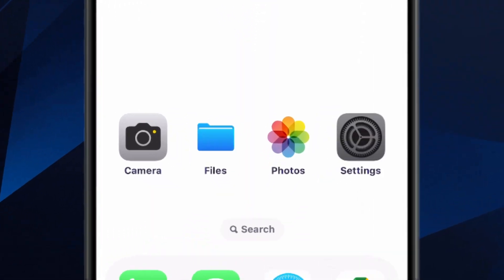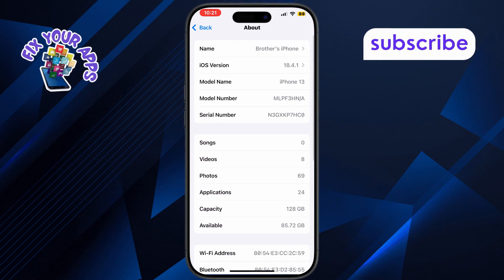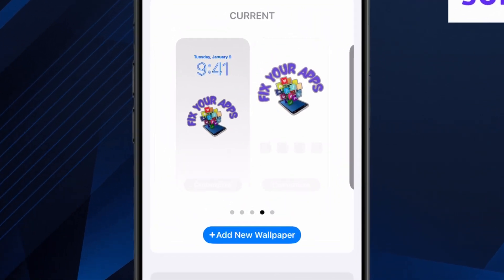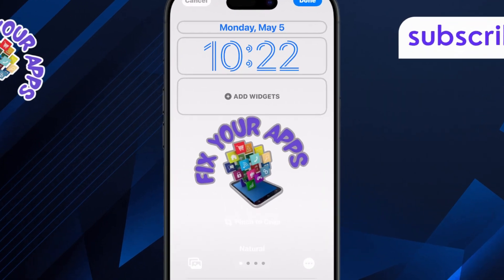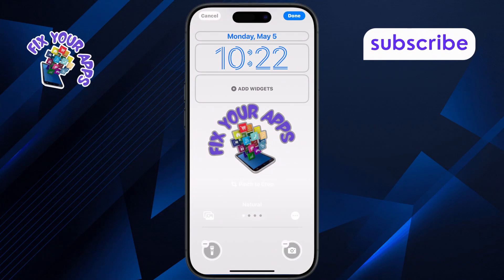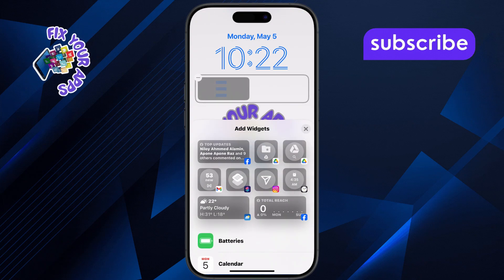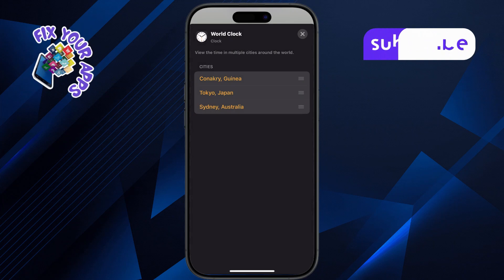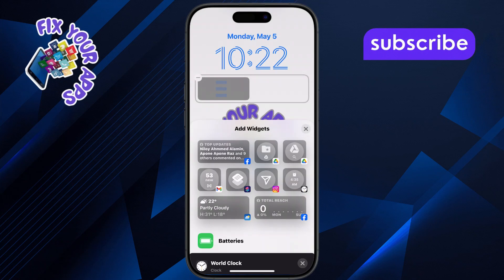How To Set Dual Clock In iPhone Lock Screen - Full Guide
How To Set Dual Clock In iPhone Lock Screen

Are you tired of constantly switching between time zones on your iPhone? Setting a dual clock on your iPhone lock screen can make it easy to check the time in two different locations. This feature is helpful for those who frequently travel or have family and friends in different time zones. By having two clocks visible on your lock screen, you can save time and stay organized. Watch this video to learn how to set it up step by step.

* How to add second clock on iphone lock screen
* Set dual time zone on iphone
* iPhone lock screen dual clock feature
* Display two clocks on iphone
* How to show multiple time zones on iphone lock screen